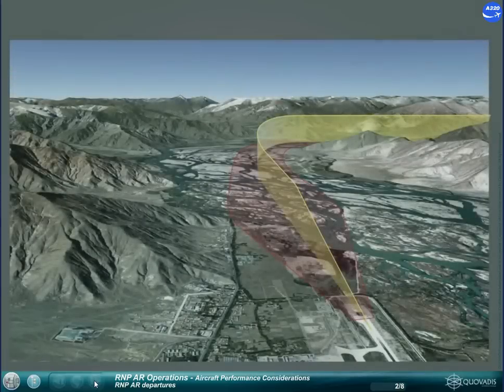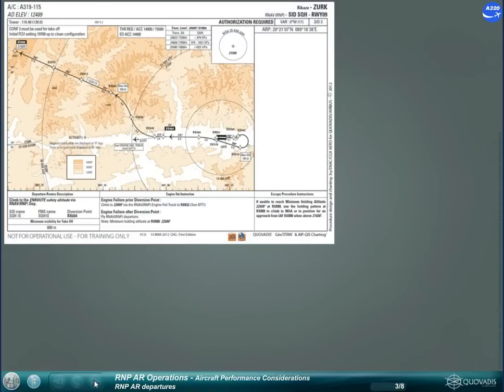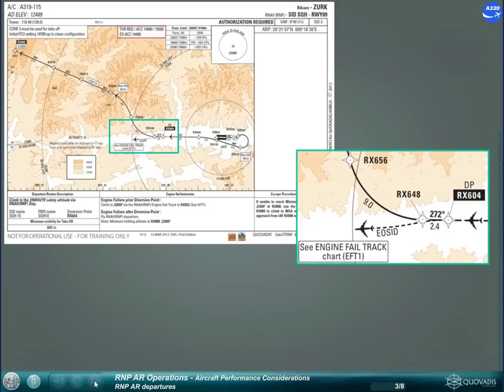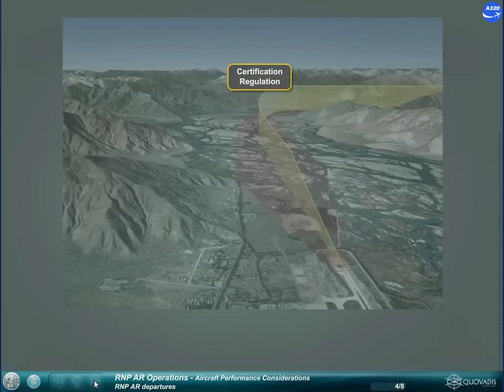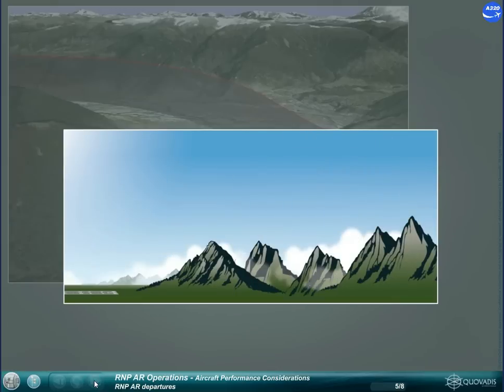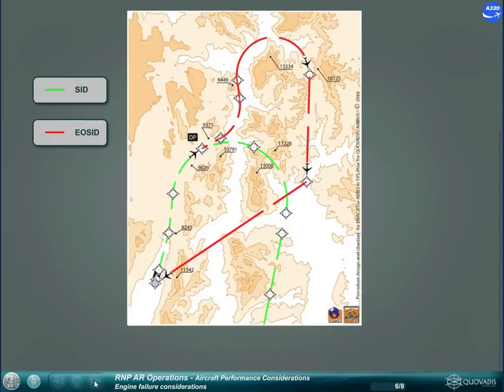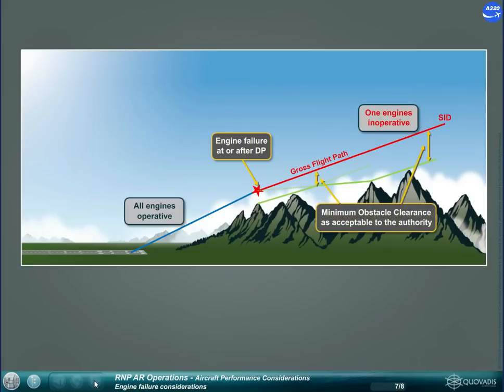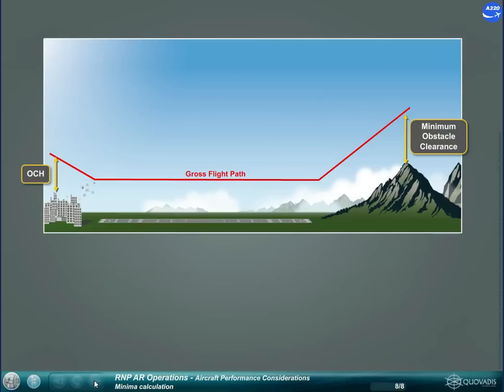Airbus A320 CBT RNP AR OPS Aircraft Performance Considerations